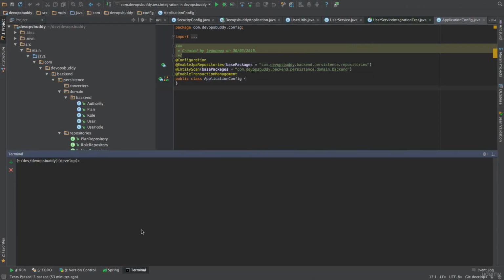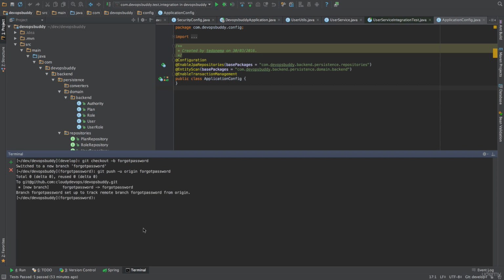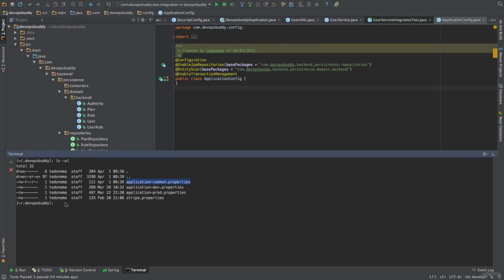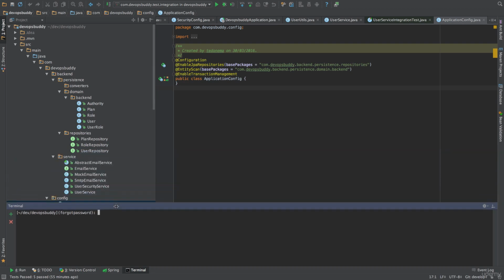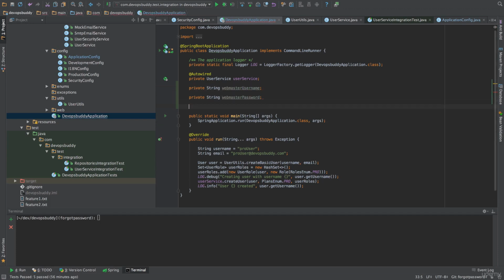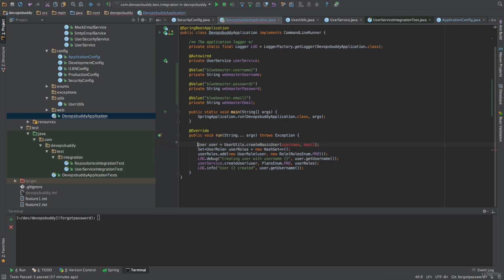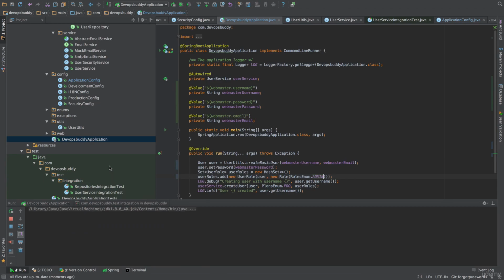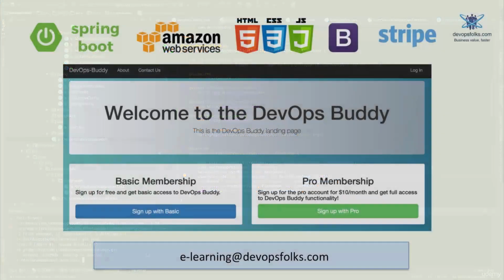032 Externalising the configuration